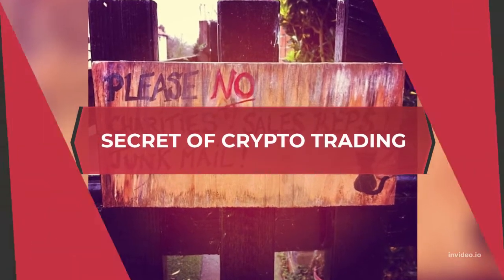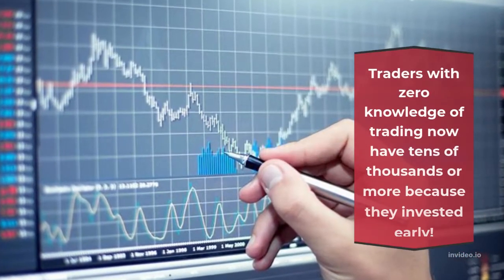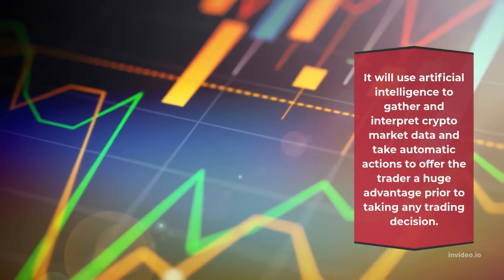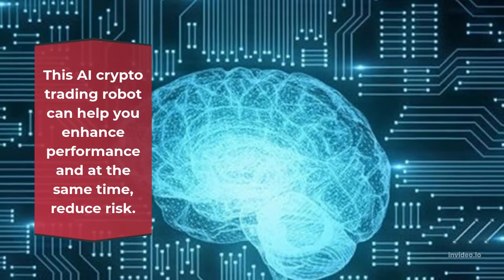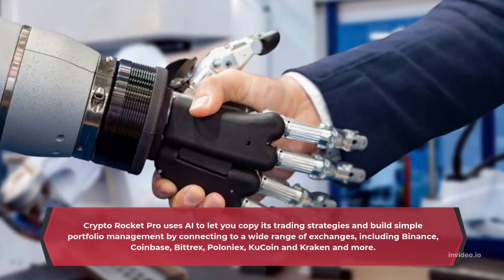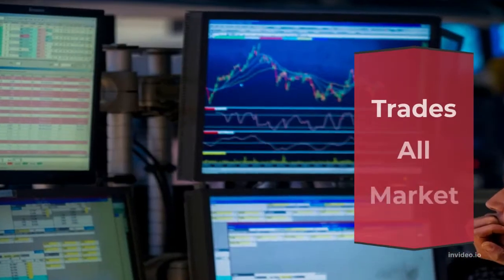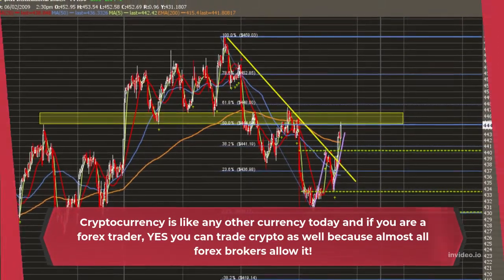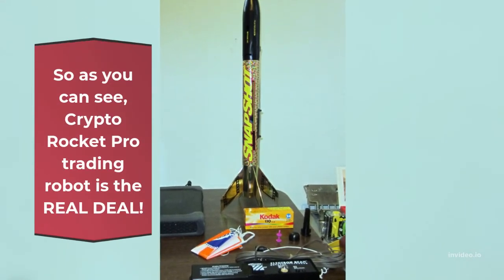Crypto Rocket PRO Trading Robot. The BEST Performing Robot In HISTORY! Results Guaranteed!